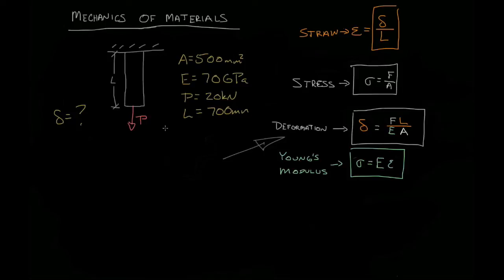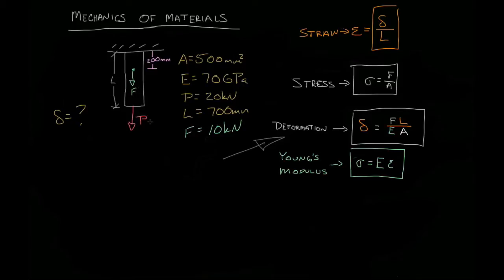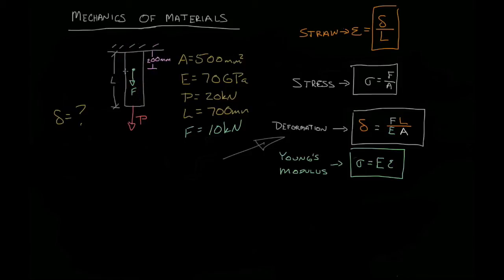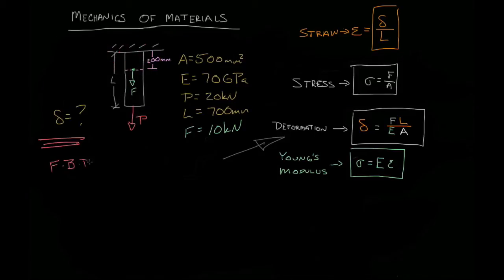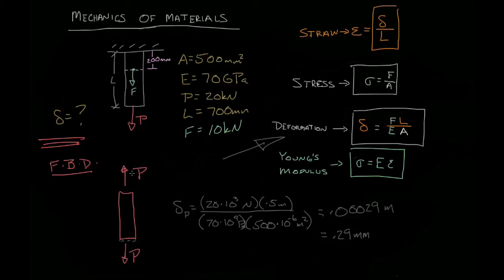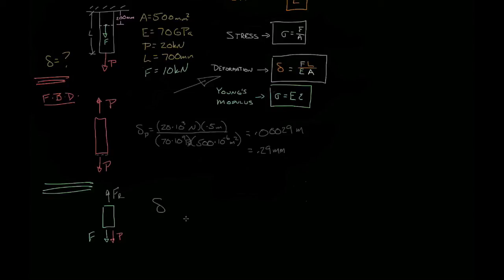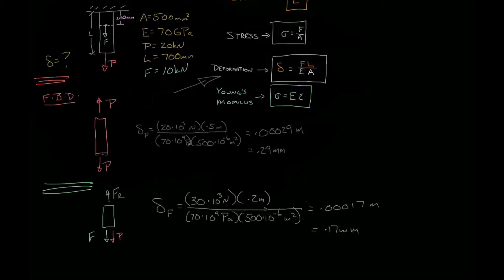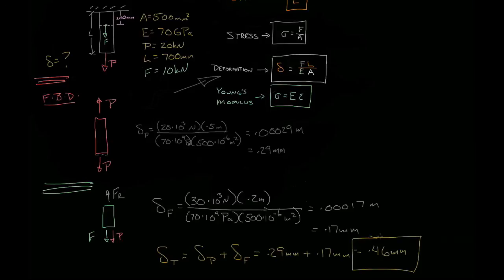MM 2-09 Compound Stress-Strain Problem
In this video, we explore a stress-strain problem involving multiple stresses.  In particular, the video guides the way when we have multiple stresses acting on a single member.